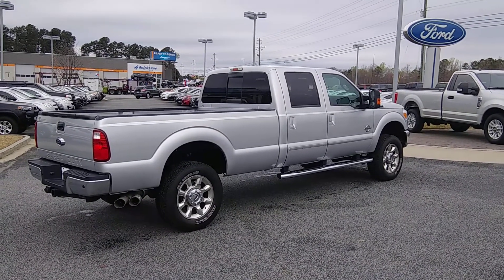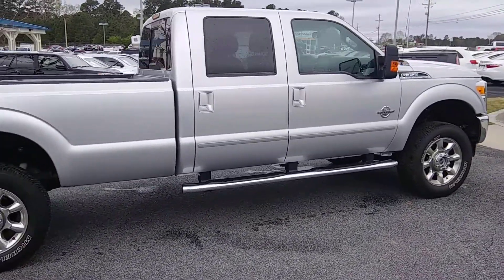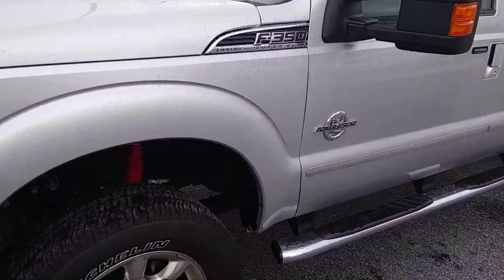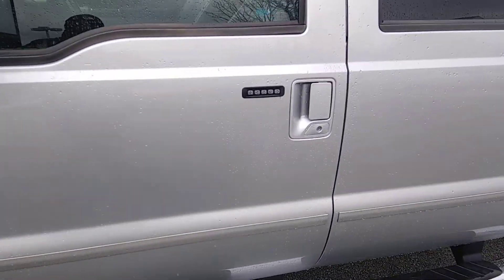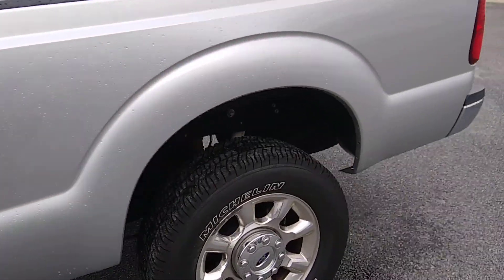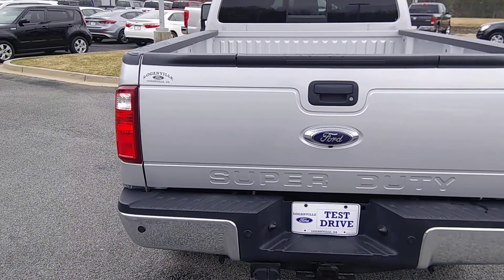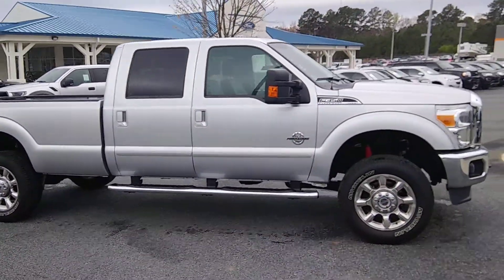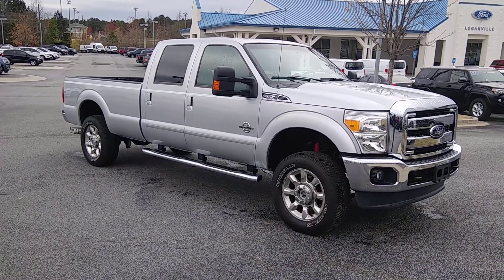Danielle's 2014 Ford F-350 Lariat By Marquis Elmore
2014 Ford F-350 Lariat